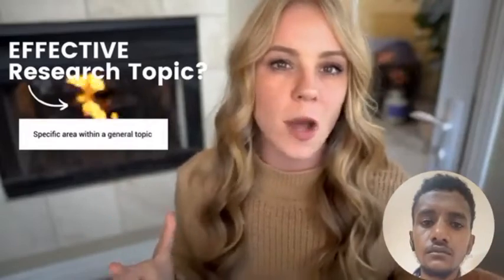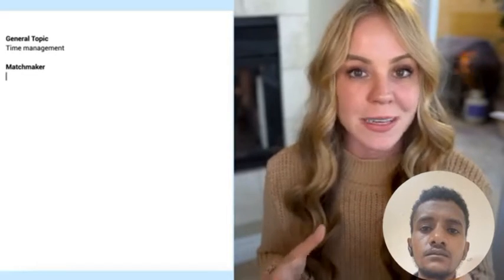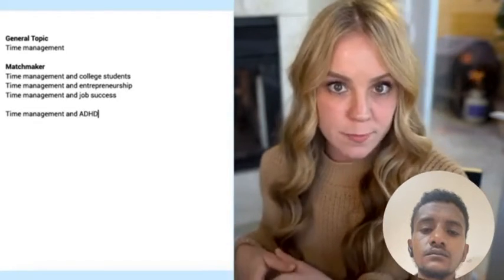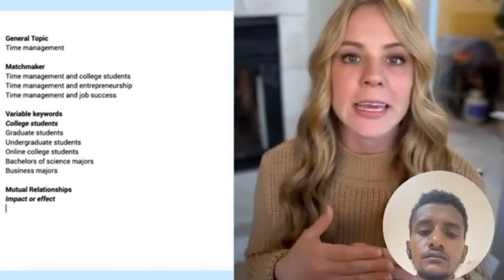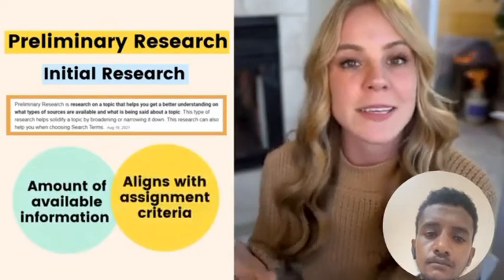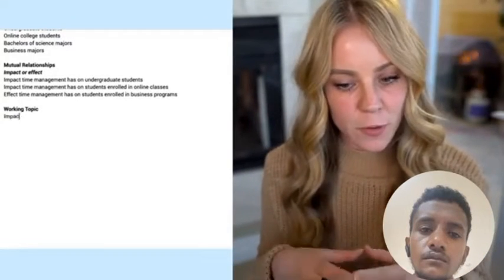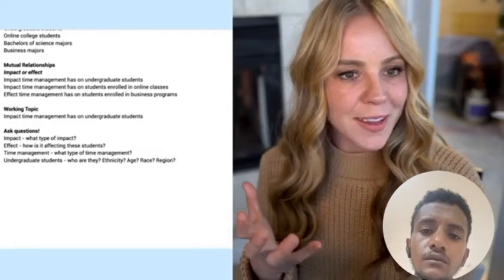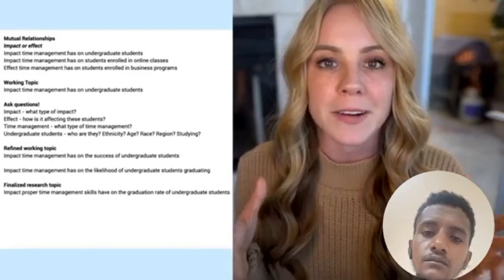🔔የሪሰርች Title አመራረጥ ዘዴዎች | How To choose best Research Title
የሪሰርች Title አመራረጥ ዘዴዎች | How To Select Good Title for Our Research

w to create e-mail account step by step | ኢሜይል አካውንት አከፋፈት

በካይንማስተር ሪአክሽን ቪዲዮ አሰራር በስልካችን | How To Make Reaction Video by Kinemaster on phone

ፌስቡክ በቀጥታ ወደስልካችን ቪዲዮ ማውረድ እንችላለን/ How To Download FACEBOOK video To our Phone / Abugidamedia /ethiocomputerschool /etubers

ውድ እና የተከበራችሁ የchannele ቤተሰቦች እንኳን ወደዚህ ቻነል መጣችሁ WELCOME ።
ወዳቹ ስለመጣቹ ምስጋናዬ ላቅ ያለ ነው የተለያዩ አዝናኝ ጨዋታ, ኮሜዲያን የተሰሩ የእናንተ ድብርት ና ድካም የሚያጠፋ video ታገኛላችሁ እንዲሁም ያናንተ እገዛ